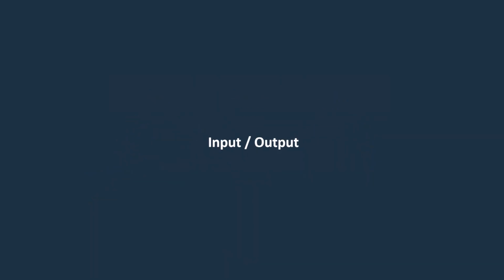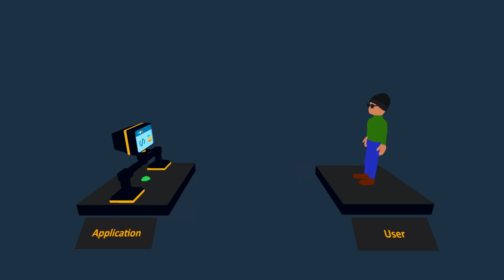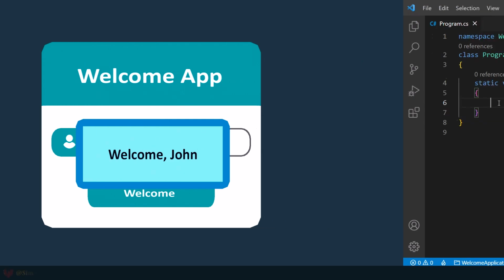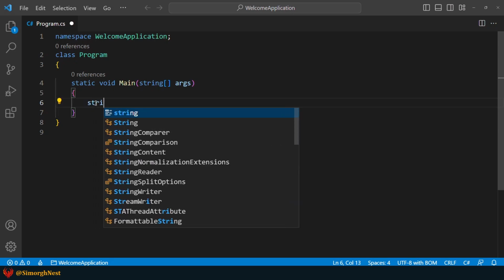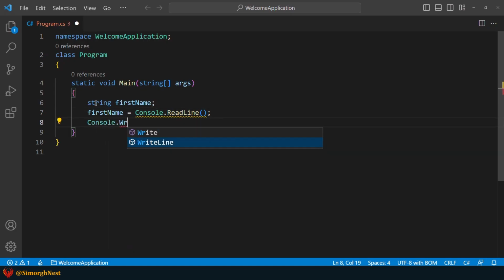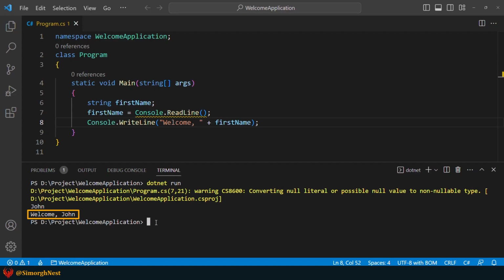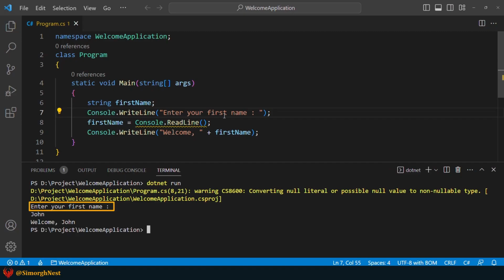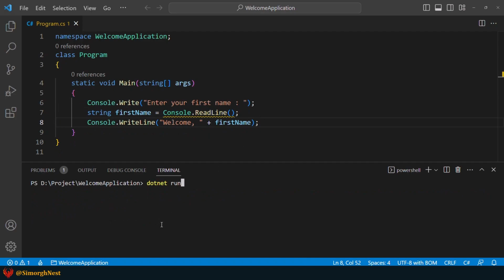C# Tutorial - Basic - 014 - Input & Output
🌟 Contents 🌟
⌛ 00:26 : Application
⌛ 00:47 : What is Input & Output?
⌛ 01:02 : Input & Output with an example
⌛ 01:33 : Welcome Application